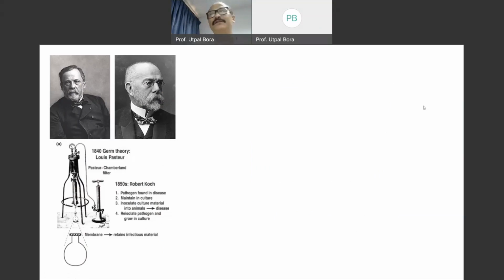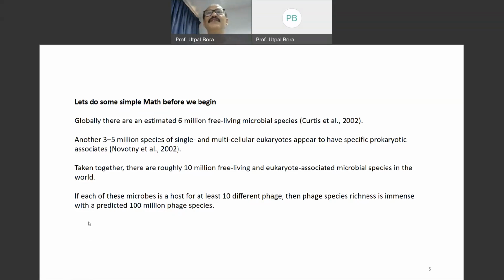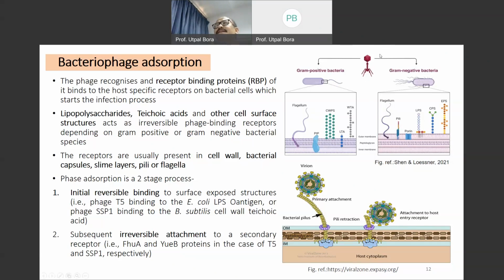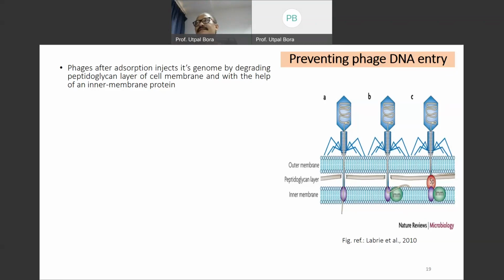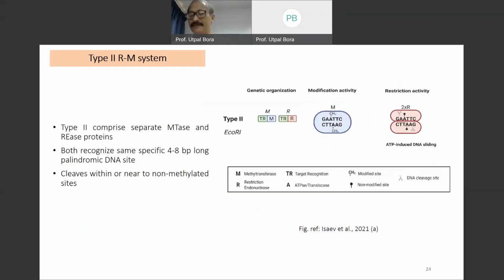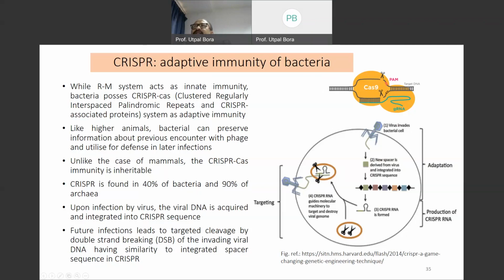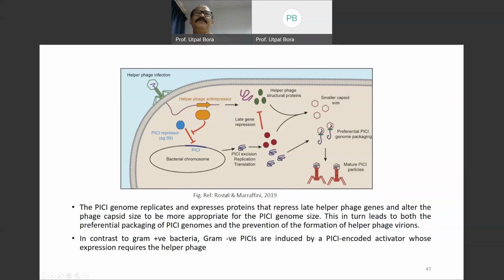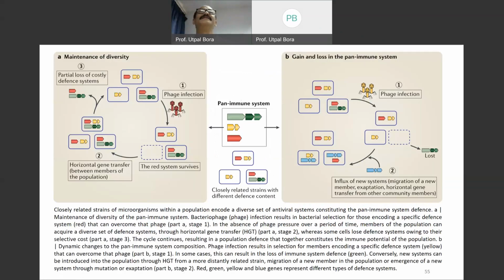DAY 2 ATAL FDP Defense System in Bacteria || Prof. Utpal Bora